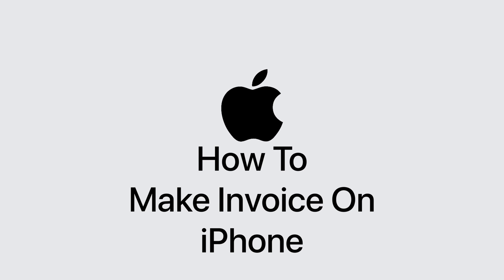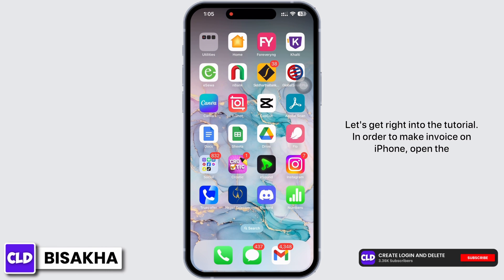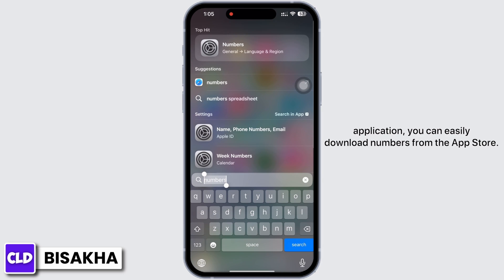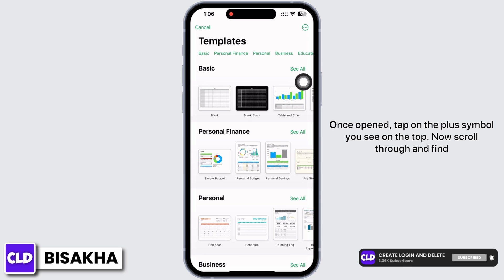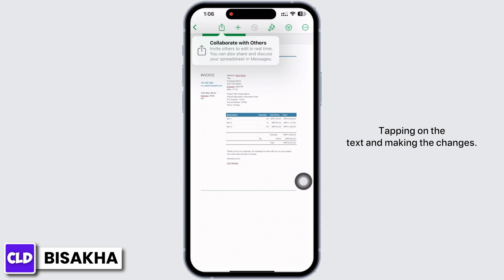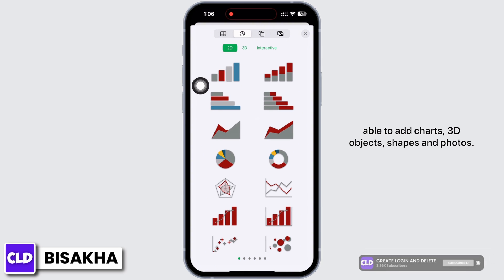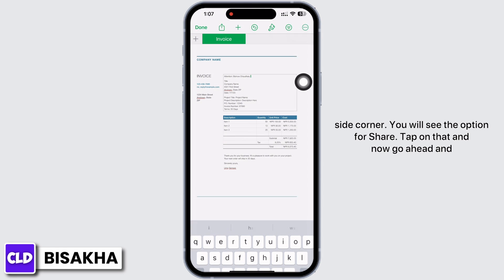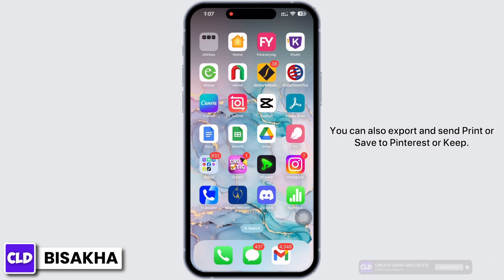How To Make Invoice On iPhone 2023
In this tutorial, we'll show you various methods and apps to make invoices on your iPhone. We'll cover different approaches, from using dedicated invoicing apps to creating invoices using built-in software, ensuring that you can efficiently manage your billing needs.

👋 Welcome to Create Login And Delete! In this video, we'll provide you with a step-by-step guide on how to create professional invoices using your iPhone in 2023. If you're a business owner, freelancer, or anyone in need of generating invoices on the go, this tutorial is perfect for you.

Tips for Making Invoices on iPhone 2023

📱 Timestamps:

0:00 - Introduction
0:05 - How to Make Invoices on iPhone 2023
0:10 - Steps to Make Invoices on iPhone